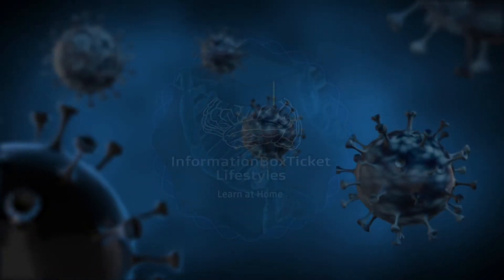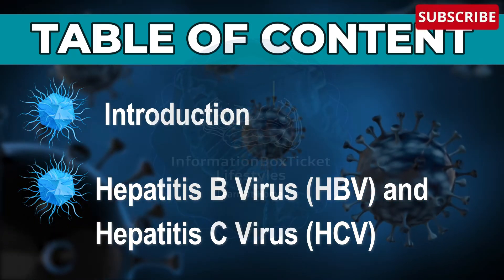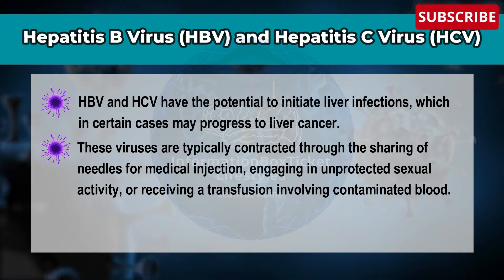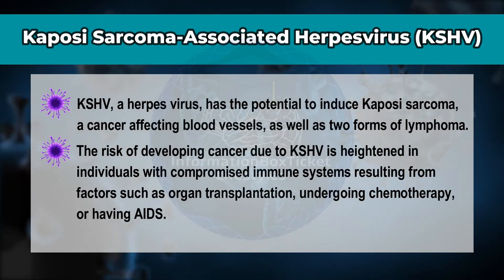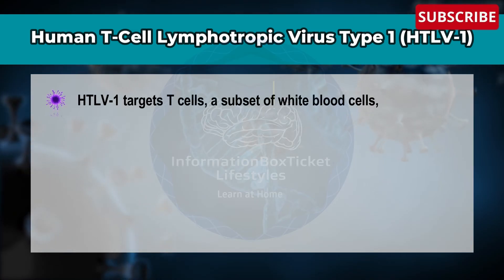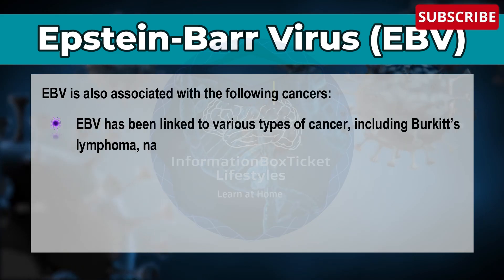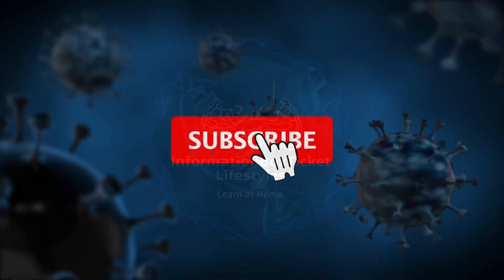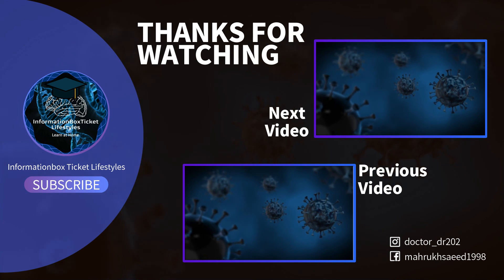From Virus to Cancer: The Dark Secrets of Oncogenic Viruses | Virology 101 Lectures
InformationBoxTicket Lifestyles
Content:
- Introduction
- Hepatitis B Virus (HBV) and Hepatitis C Virus (HCV)
- Kaposi Sarcoma-Associated Herpesvirus (KSHV)
- Merkel Cell Polyomavirus (MCV)
- Human Papillomavirus (HPV)
- Human T-Cell Lymphotropic Virus Type 1 (HTLV-1)
- Epstein-Barr Virus (EBV)
Substack: Doctor_dr2021